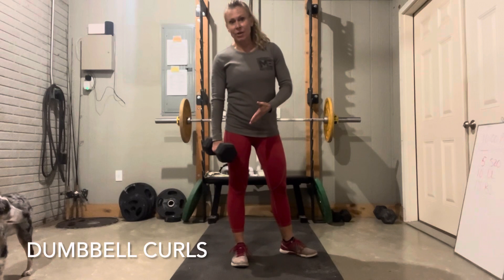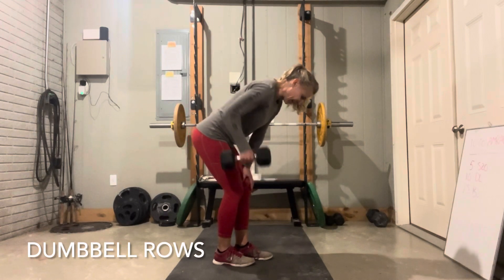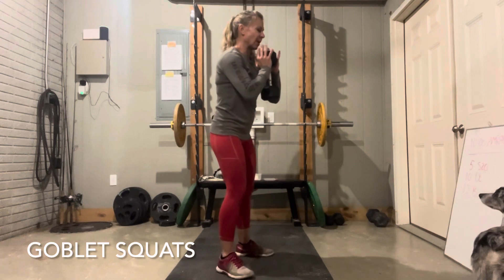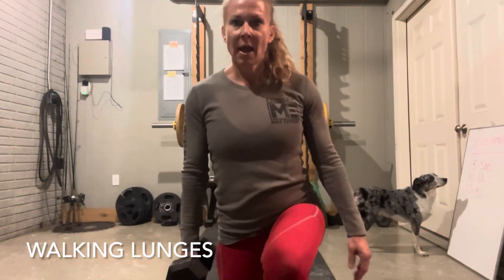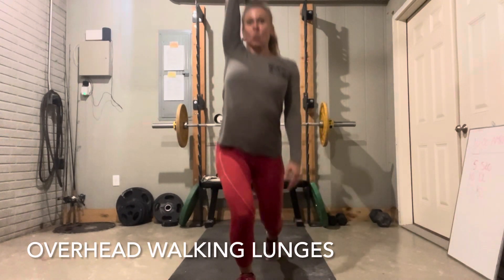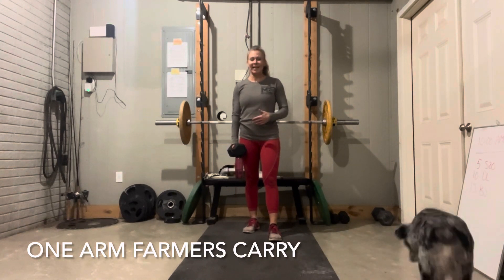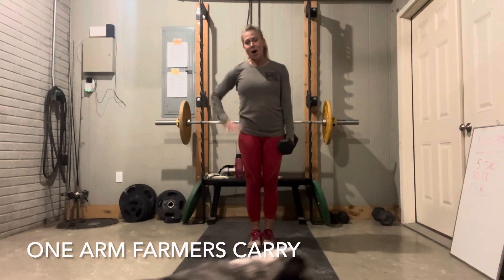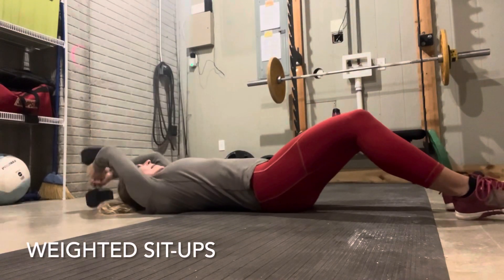The Dumbbell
The dumbbell can be used in a good variety of movements to strengthen and tone. From arms to legs and even abs. Buy yourself one dumbbell and have fun. Choose one leg, one arm and one ab movement and create a great workout that works the whole body. Example:  20 overhead walking lunges (10 each arm), 20 dumbbell rows (10 each arm) and 10 weighted sit-ups. Do 3-5 rounds for a great workout. Add in some cardio like running or jumping jacks and you will build endurance, strength and balance.